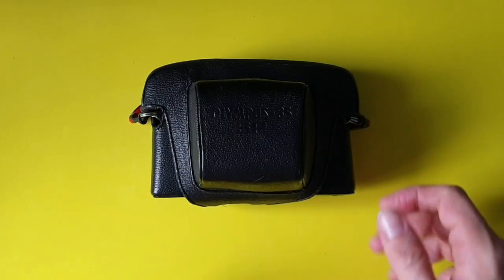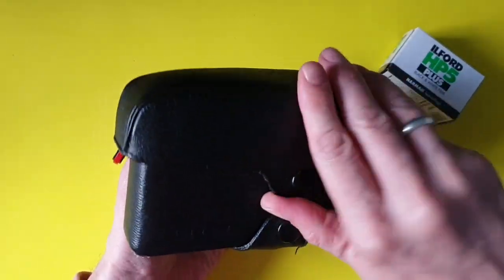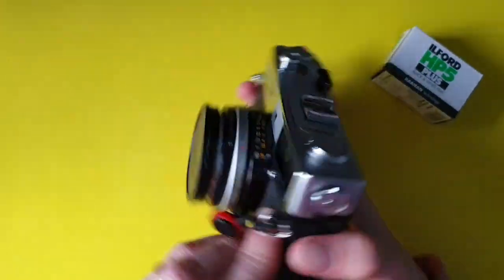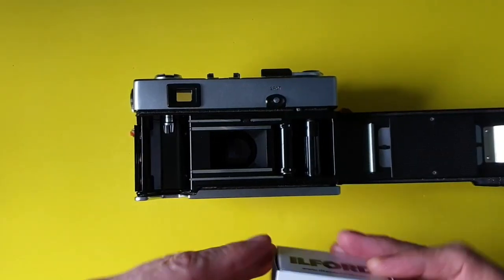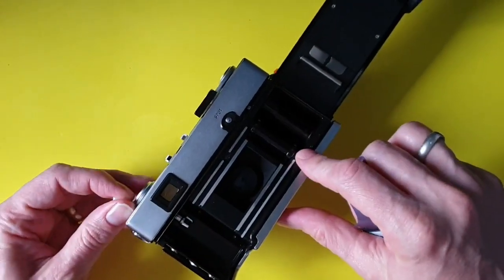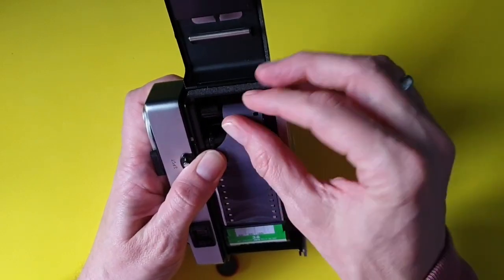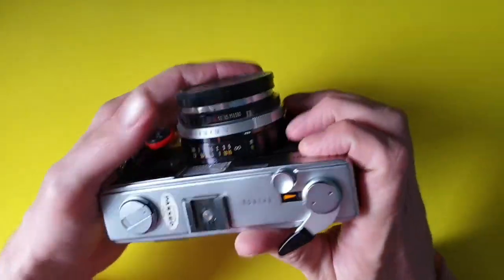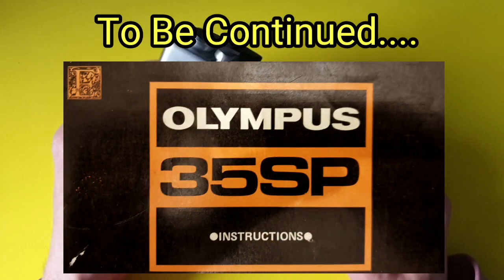Olympus 35 SP - Loading Film ready for the weekend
I'll do a follow up video with my thoughts soon.